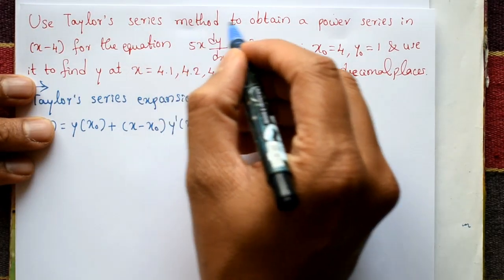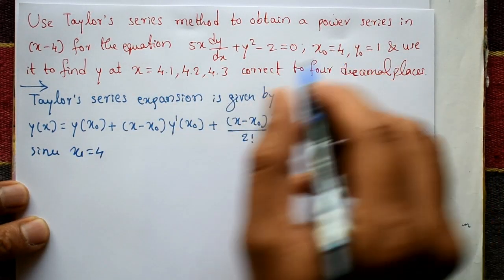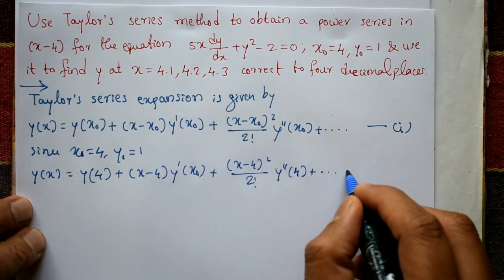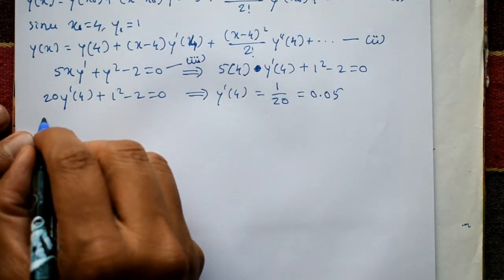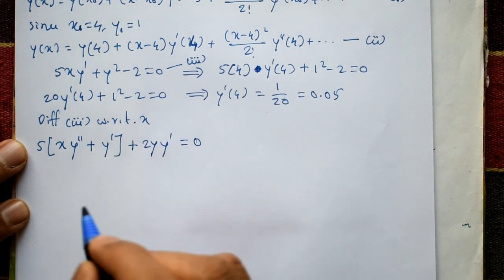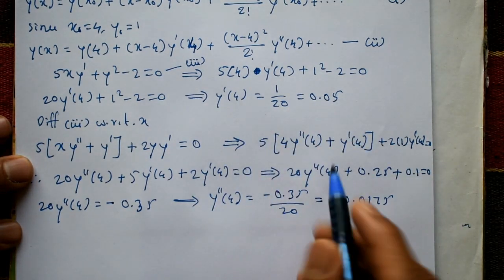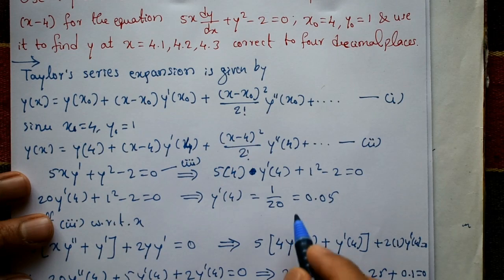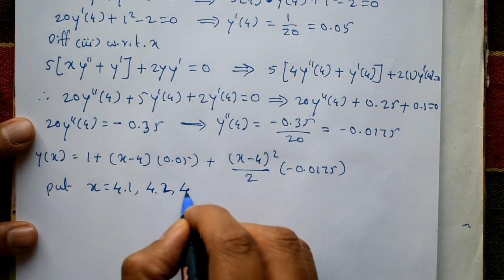Easily solve Taylor's series method best example PART-4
In this video explaining Taylor's series numerical method example. In this example using initial values and differentiating given function.This is engineering mathematics video.This method is very simple.
One of the most common applications of Taylor series method is in numerical analysis and scientific computing where it is used to approximate functions that cannot be computed exactly. By truncating the infinite series to a finite number of terms we can obtain an approximation of the function that is accurate to a desired degree.